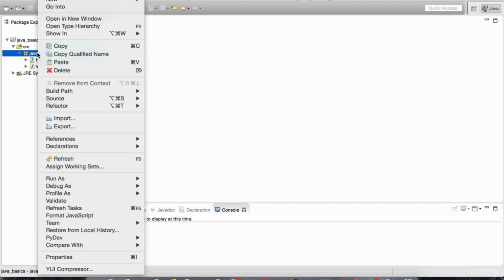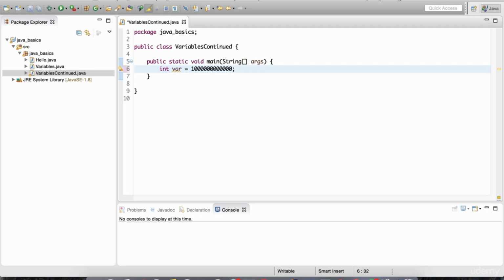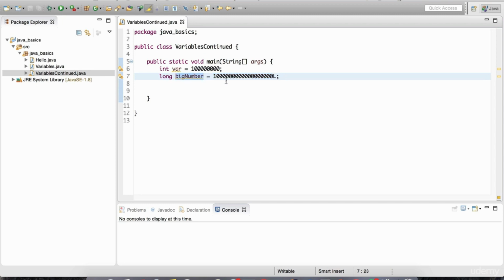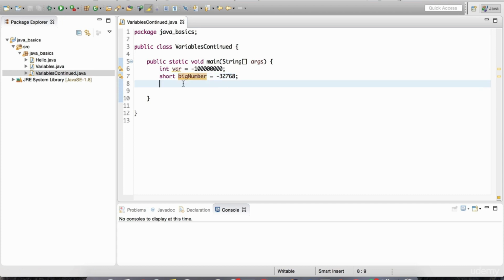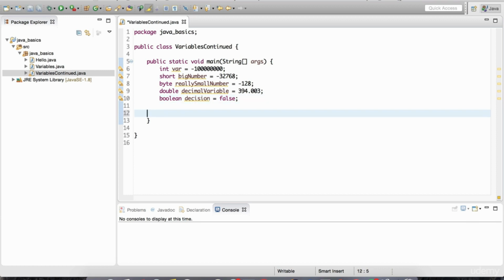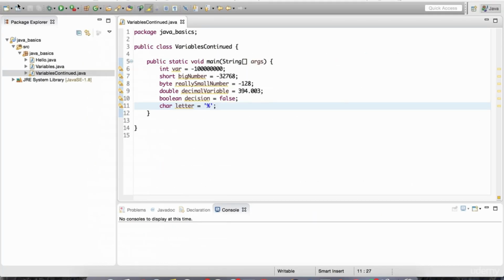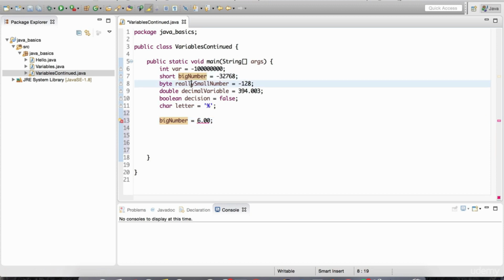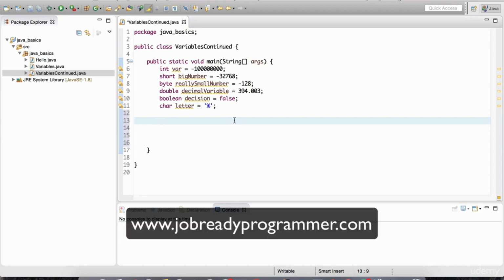More on Data Types in Java Eclipse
Data Types in Java:

The data type defines the values that a variable can take, for example, if a variable has an int data type, it can only take integer values. In java we have two categories of data type: 1) Primitive data types 2) Non-primitive data types – Arrays and Strings are non-primitive data types, we will discuss them later in the coming tutorials. Here we will discuss primitive data types and literals in Java.

Java is a statically typed language. A language is statically typed if the data type of a variable is known at compile time. This means that you must specify the type of the variable (Declare the variable) before you can use it.
In the last tutorial about Java Variables, we learned how to declare a variable, let's recall it: